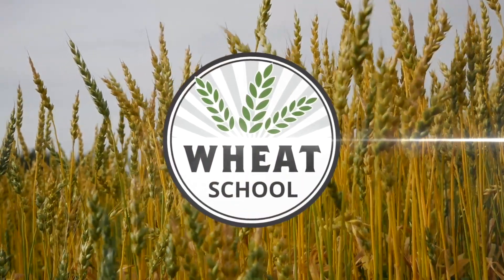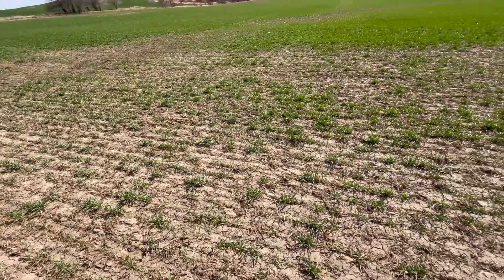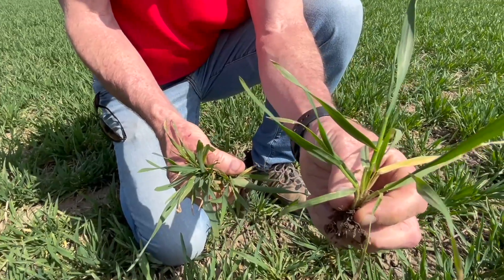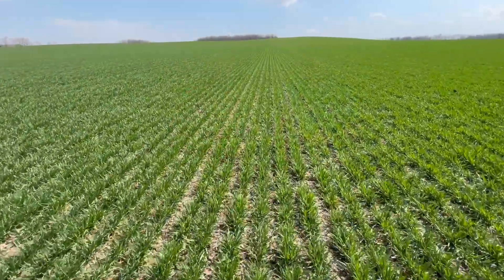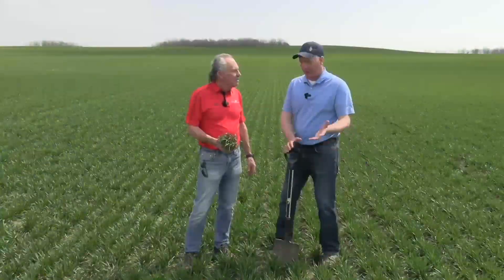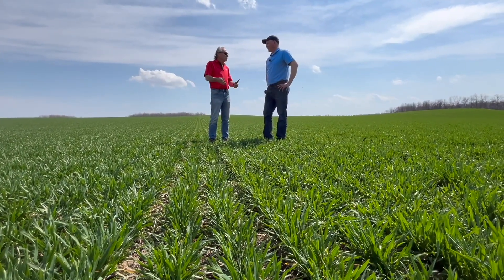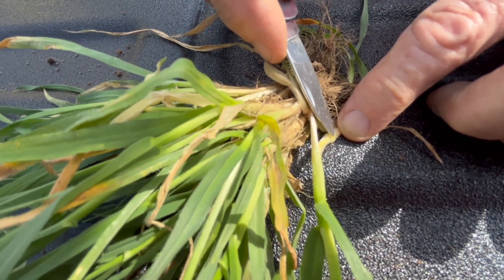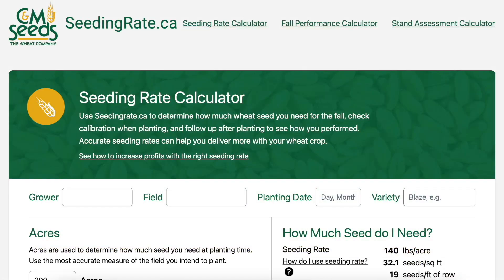Wheat School: Spring decisions for winter wheat success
Ontario's winter wheat crop has soldiered through some tough conditions and heads into the heart of spring with some handsome yield potential.

But growers have plenty of management decisions to consider and execute as the calendar turns from April to May. On this episode of the RealAgriculture Wheat School, our own Peter “Wheat Pete” Johnson and C&M Seeds agronomist Tim Meulensteen talk strategy while walking a wheat field at the seed company's base at Palmerston, Ont.

In this good looking field, plants boast solid main stems and a couple of tillers. Nitrogen has already been applied, and depending on field location, Johnson and Meulensteen say growers need to consider if they should be splitting nitrogen to help manage lodging or whether just a single application will be sufficient. Johnson notes that if the crop is approaching growth stage 30, "probably one shot and done" is the best approach.

Meulensteen says he's also keeping an eye on weed control and disease pressure. He notes that standability will depend on the density of the crop, and stand and tiller counts will help determine whether a plant growth regulator (PGA) will be applied.

Johnson agrees. "Weed control, disease control and lodging management — that's what we're going to be looking at between now and flag leaf on a hard red, and up to almost heading on a soft red."

Across the field, Johnson is seeing winter annual weeds like pennycress and shepherd's purse starting to bolt. Growers seeing similar weed activity in their fields should be spraying as quickly as possible," adds Meulensteen.